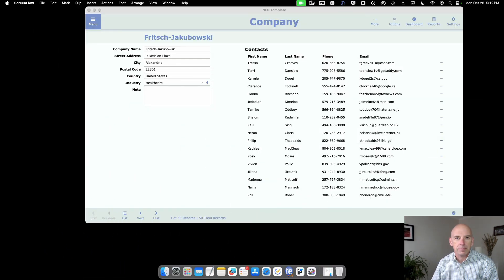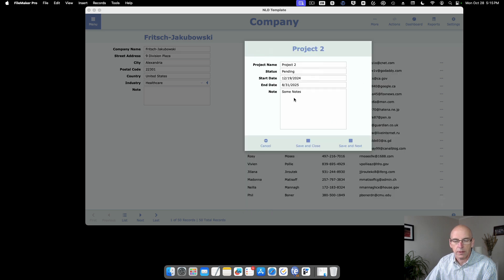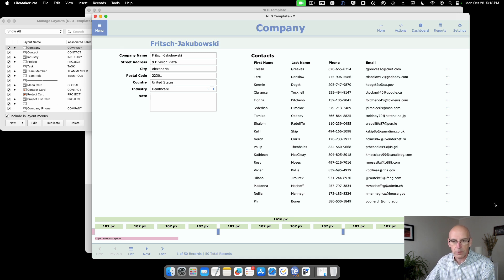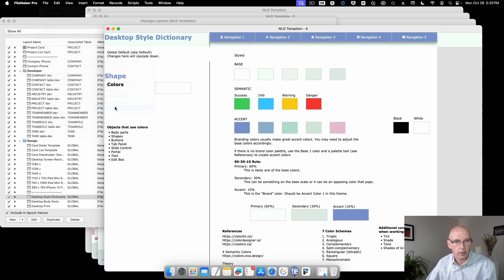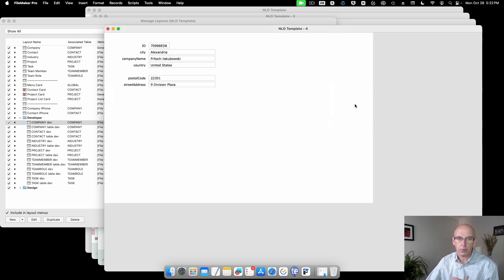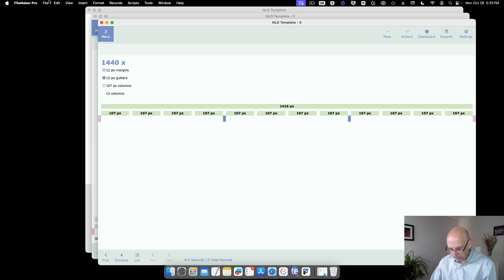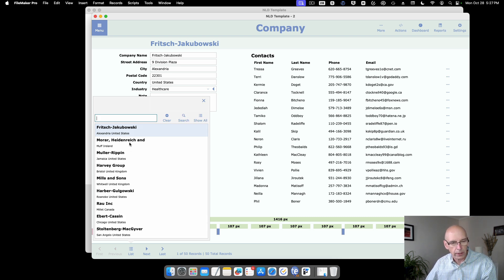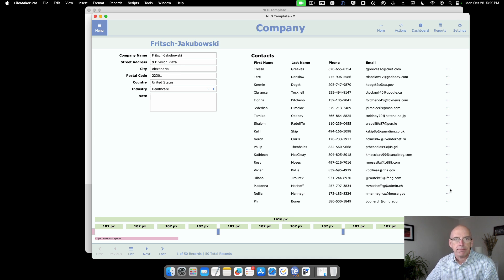Free FileMaker Template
A free FileMaker template, built on a grid system for the most common screen sizes.The template is a minimalistic design, using progressive disclosure to avoid overwhelming the user with too much data, too many buttons, and too many tabs.